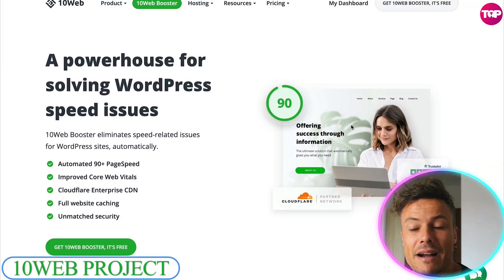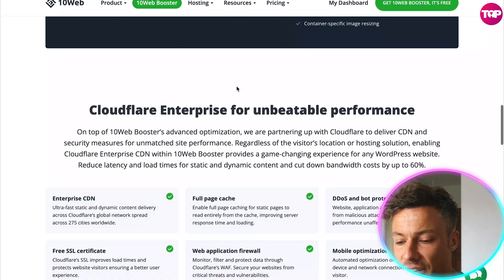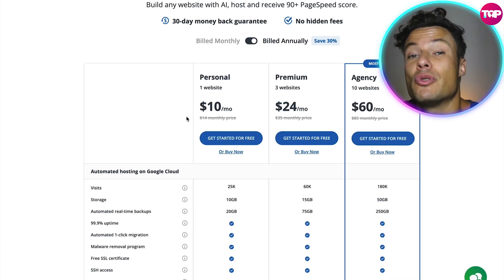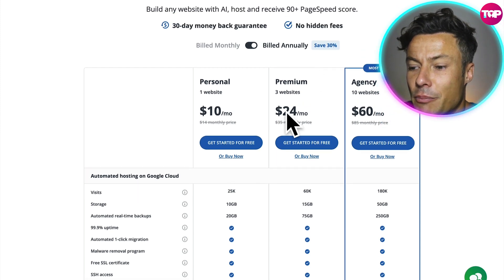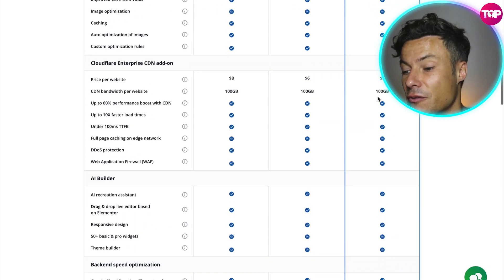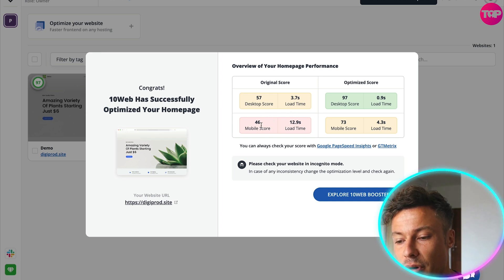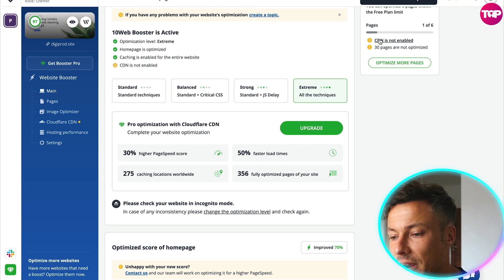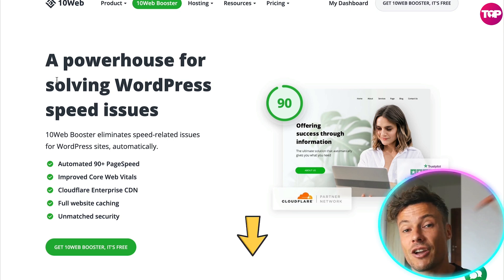10Web Booster | WordPress Site Speed Optimization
10Web Booster | WordPress Site Speed Optimization

What is 10Web?
10Web - AI Powered WordPress Platform, uses the power of automation to simplify website building and hosting, allowing everyone to build beautiful and fully functional websites in a matter of minutes. To make this possible, the platform features essential components such as Automated Website Builder, Hosting, and PageSpeed Booster, to say the least.

10Web's AI website builder is part of 10Web's Automated WordPress Platform. It is the next-gen website builder with AI assistance. The use of AI technology allows their users to create an infinite amount of site templates based on any existing website in just a few minutes. All it takes is a simple copy-and-paste of the URL and you'll get a beautiful and fully functional website that can be customized through their drag-and-drop editor powered by Elementor

Site Builder
When building your sites, it is vital to make the construction of pages user-friendly and accessible.

10Web understands this and lets you use a simple, yet potent drag-and-drop page builder so you can easily add the page elements you want and customize them to your specifications without a single line of code.

Features that enable this include:

Elementor page builder – the extremely popular Elementor page builder powers 10Web’s site builder. This site building powerhouse is an open-source option that is fast, free, and easier to use than most services available. If you are interested in Elementor free vs Elementor pro differences, check my post where I show what you get with each version.
Elementor premium widget bundle – 10Web has enhanced Elementor page builder with a selection of over 20 premium Elementor extensions designed to optimize your page building experience. These include a pricing table, call-to-action buttons, post layouts, social sharing buttons for WordPress, and more, meaning you have more control over your site. If you are interested in more addons then check JetPlugins, Plus Addons for Elementor, Master Addons for Elementor, and Stratum Elementor Widgets.

Design Options
Functionality matters most when it comes to site design, but aesthetics is also crucial to keeping an audience engaged with your content.

10Web offers all the tools you need to build a clean, crisp site design that keeps users coming back with a variety of features, including:

Themes – 10Web currently offers users six themes that cater to a variety of needs and aesthetic tastes. All you have to do is install and see what works for you.
Page templates – You can use ready-made, fully customizable templates for building web pages.

Security Features
When managing your site or sites, it is essential to keep safe from security risks, technical issues, vulnerabilities, SQL injections, etc.

10Web offers a variety of features in its security service that are catered to scanning your site and files to recognize and potential security features so you can take action before your site is compromised.

I hope you found value in our 10Web Booster Video!

⏰Timestamps⏰

00:00 10WEB Project Introduction
00:18 10WEB Project
03:57 10WEB Project Summary
04:45 10WEB Project Outro